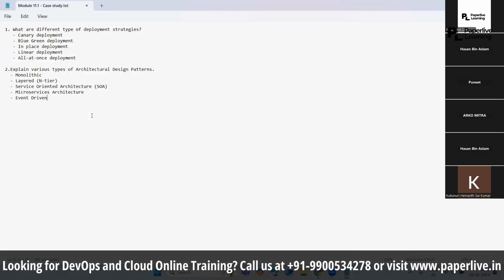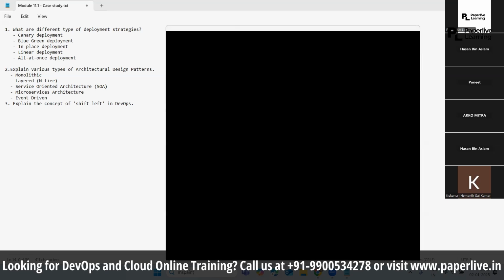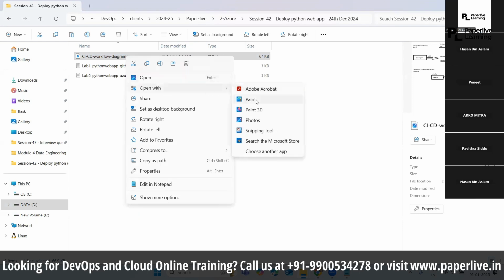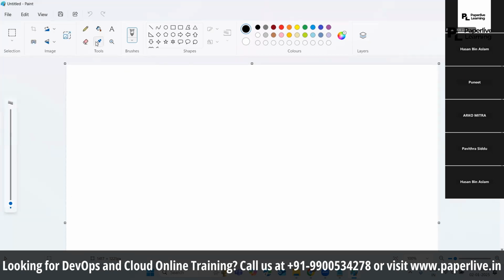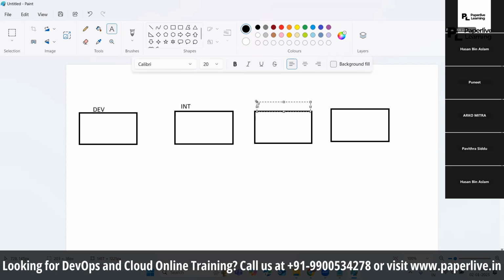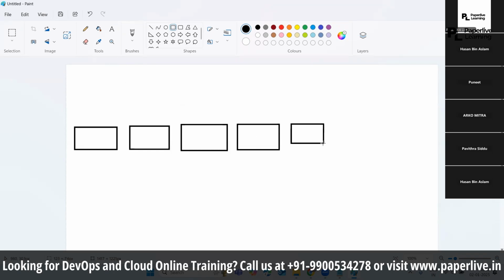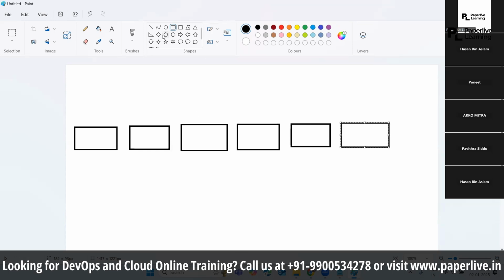Shift Left" in DevOps is revolutionizing software development! | PaperLive Learning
In this video, we’ll break down:

✅ What Shift Left means in DevOps
✅ How it improves software quality & security
✅ Why top companies are adopting this approach

Watch now to learn how early testing & automation can transform your DevOps pipeline! 🔥